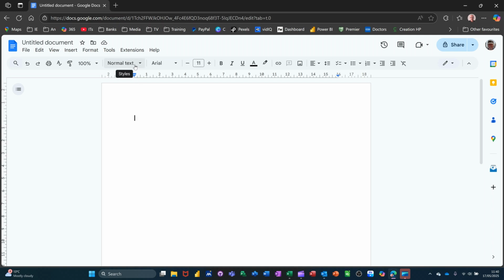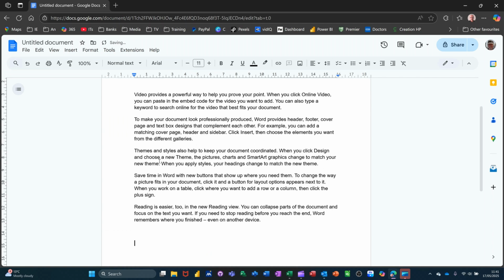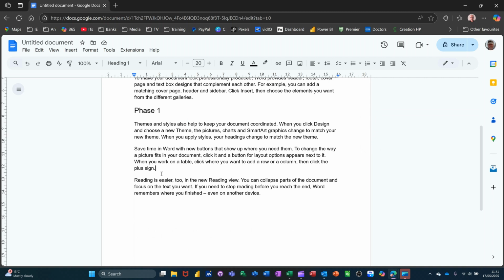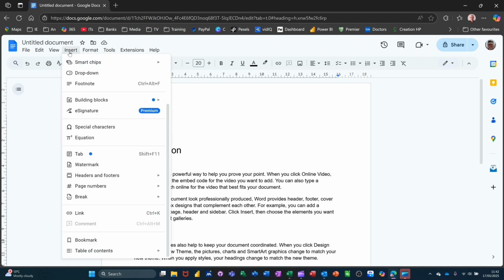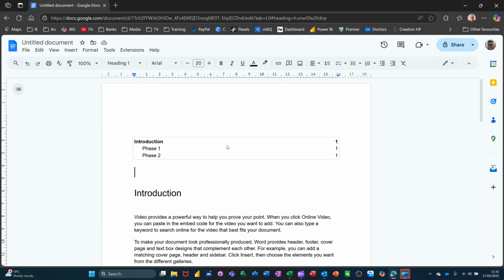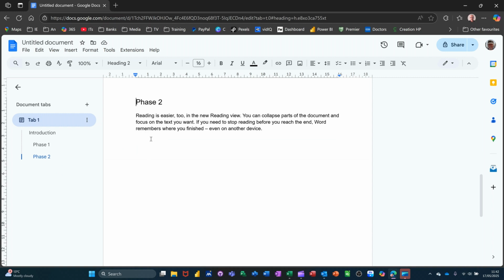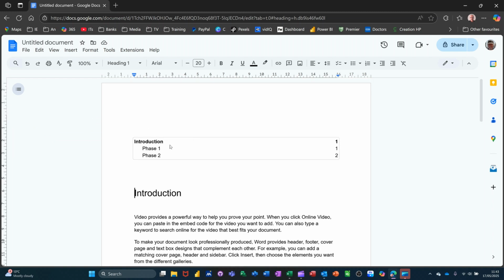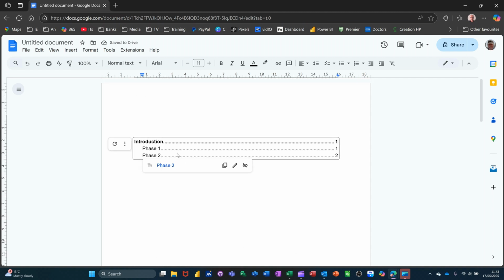Did You Know Google Docs Can Do THIS?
Join me as I take on the challenge of organizing my messy Google Docs with a Table of Contents—let's see if I can make sense of all this chaos! Learn how to organize your Google Docs with a table of contents and take your document management to the next level!